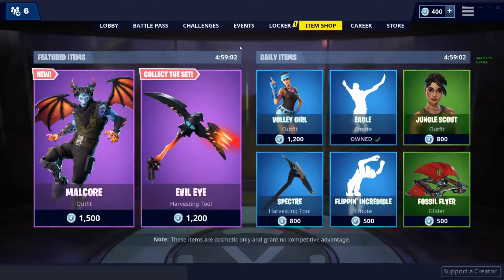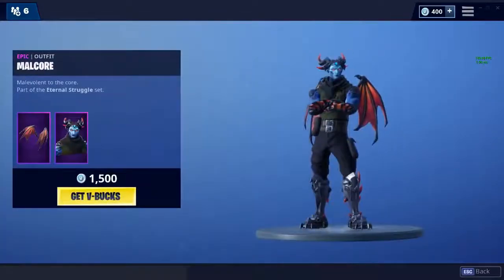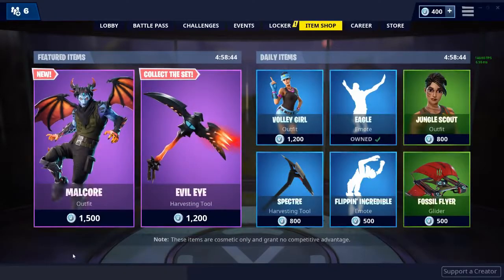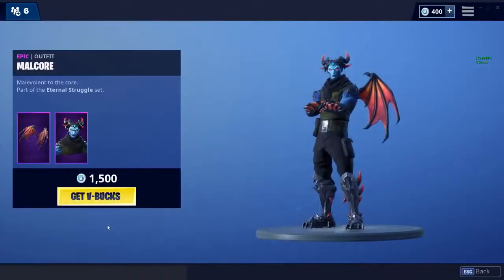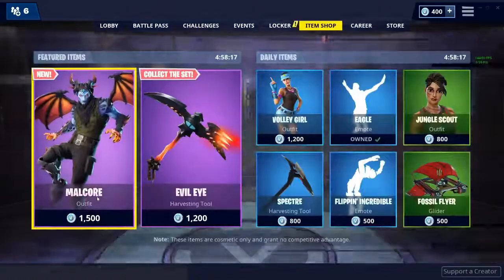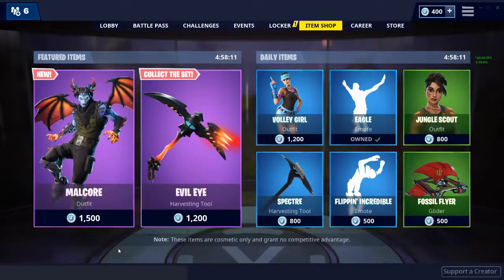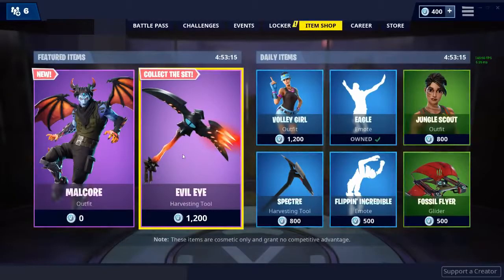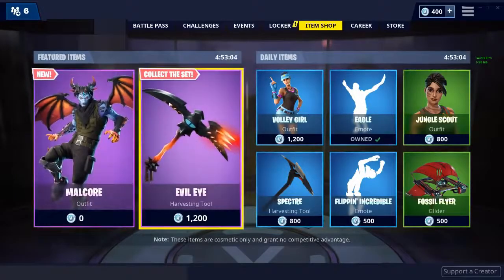NEW Working Item Shop Free Skins Glitch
NEW  Working Item Shop Free Skins Glitch ||Gamers-py ||Zilla

Comment what type of video you want next (tips, tricks, how to, weapon challenge, world record, trick shot or high kill gameplay)